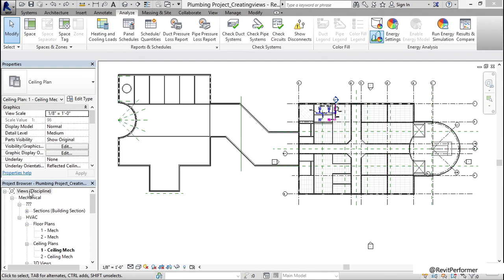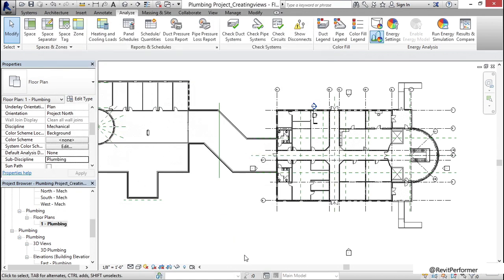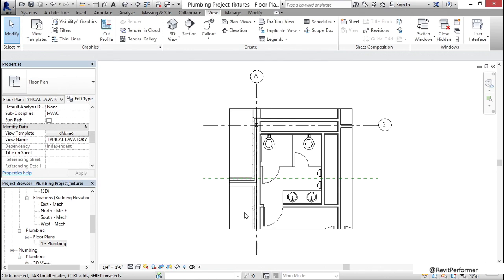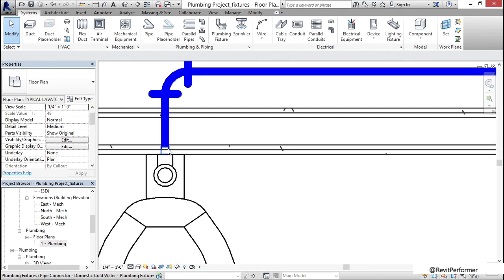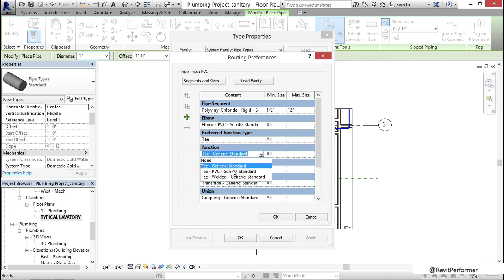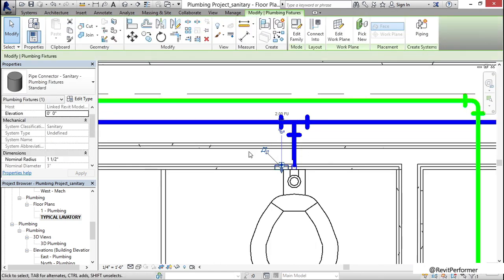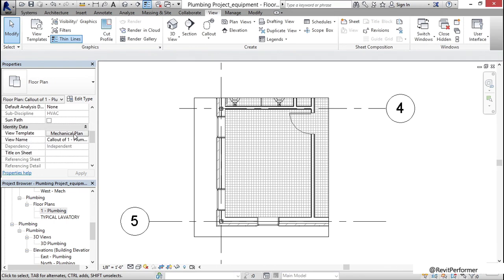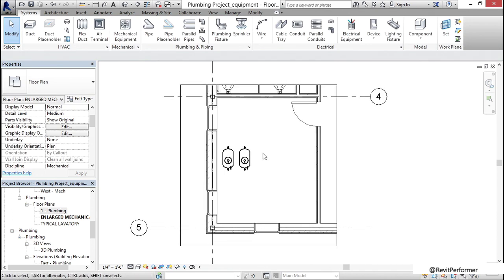Revit MEP_Plumbing_Adding Fixtures Equipment and Domestic Supply Piping.